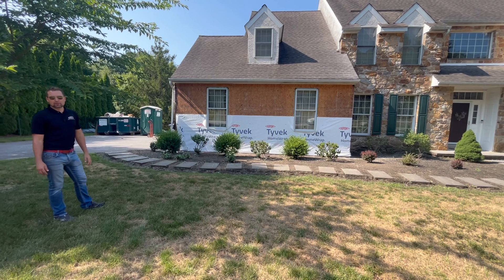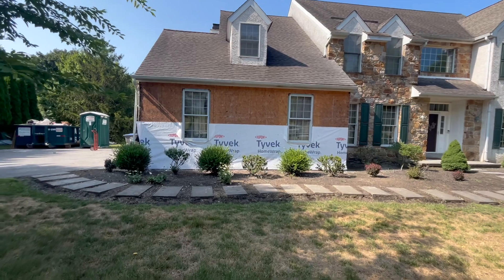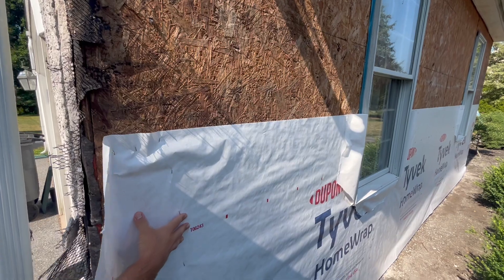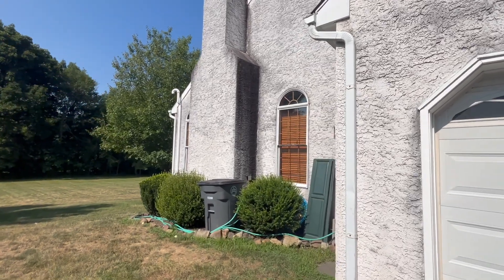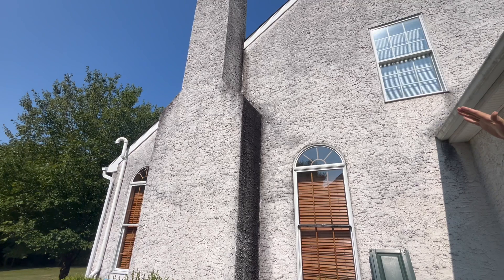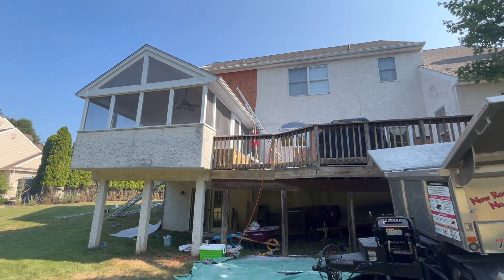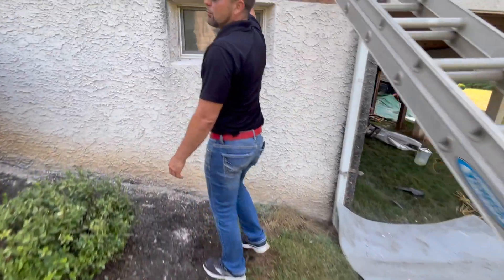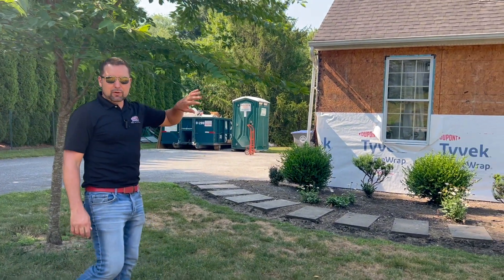On site and in Action! Stucco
Comprehensive Stucco Remediation: Discover Insights You Might Not Be Aware Of!